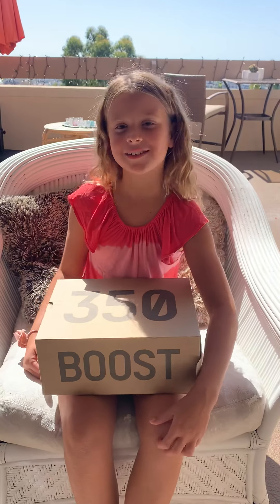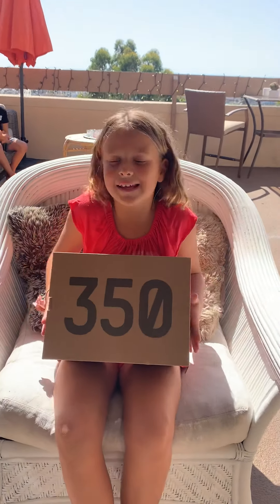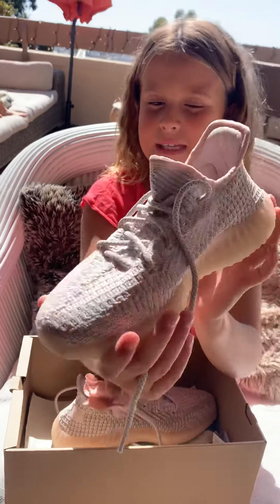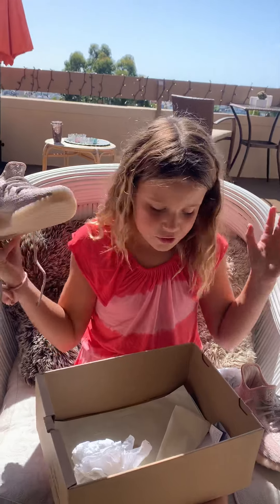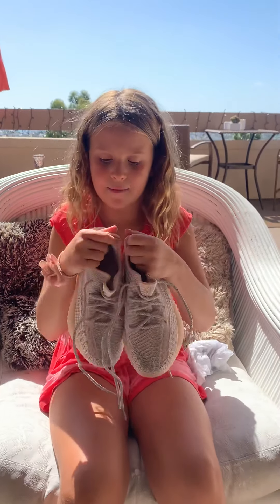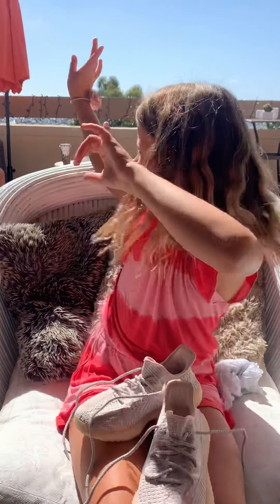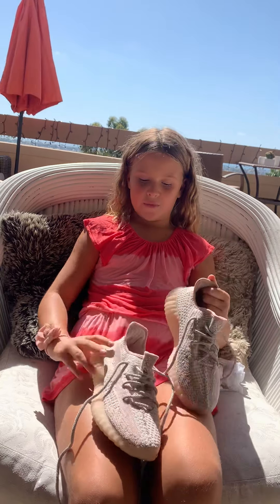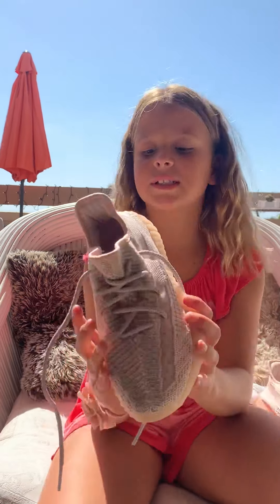ZEEZY ADIDAS 350 Boost Box opening.,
My Adidas ZEEZY, what i think, what they are like,.,